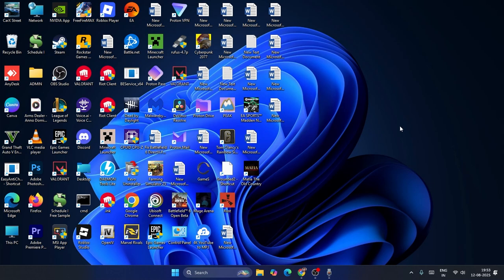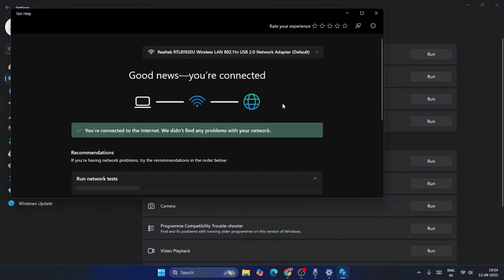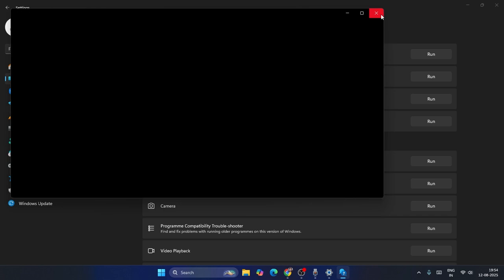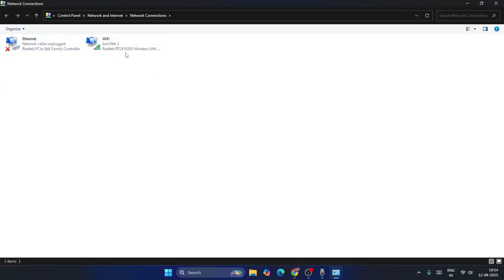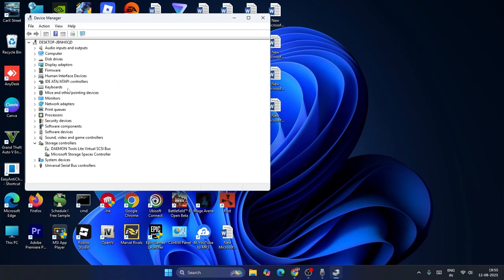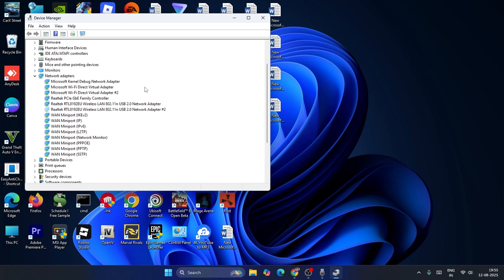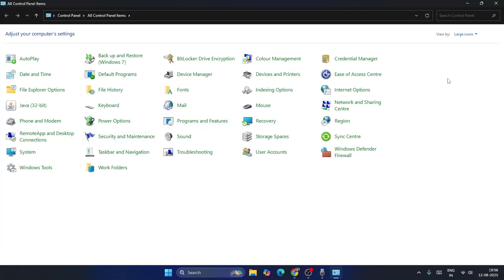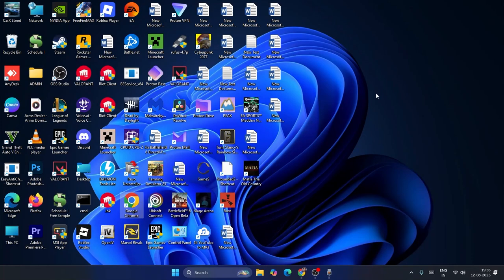How To Make WiFi Icon Appear on Taskbar (2025)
In this 2025 tutorial, you’ll learn how to restore the missing WiFi icon on your Windows 11 taskbar. We’ll walk you through checking taskbar settings, enabling the network system icon, and troubleshooting network driver issues. Whether the icon vanished after an update or restart, this guide will help you bring it back.